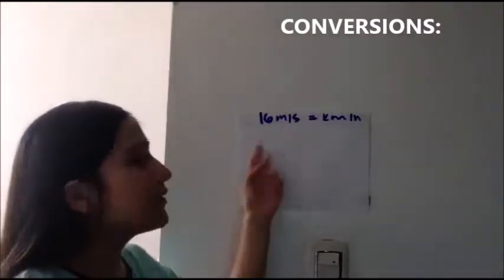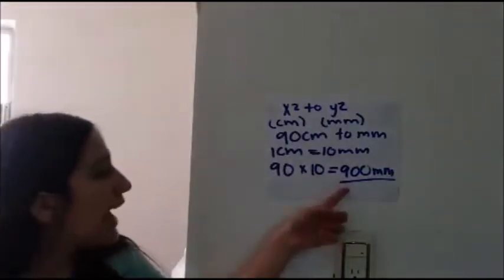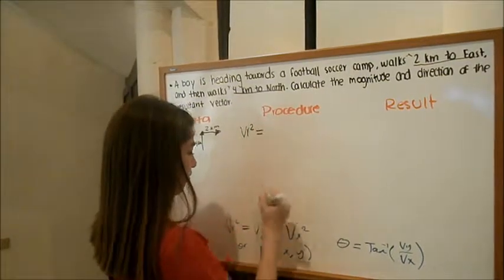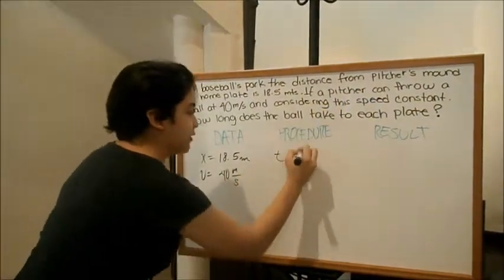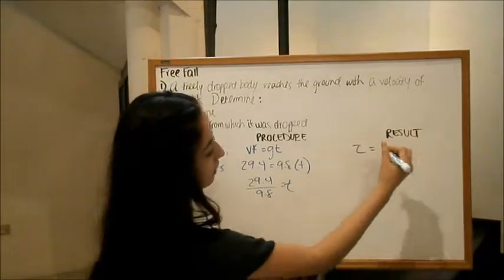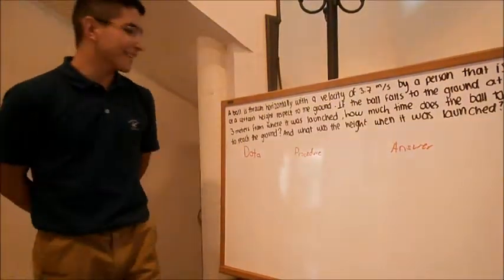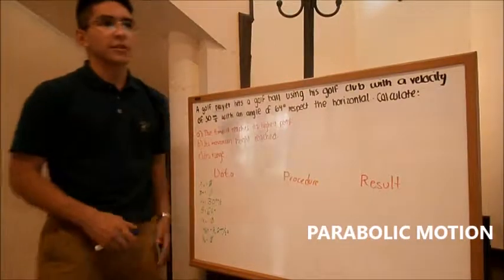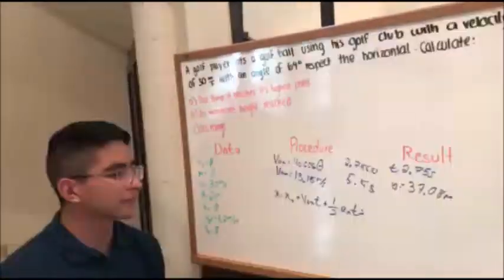PIA PHYSICS- TEAM G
PHYSICS PIA- SECOND SEMESTER- TEACHER: Anneída Cano González

This is the video of our team, the team G, explaining problems in relation to topics of the 4 stages of the assignment of Physics.

Our team is conformed by:
Ana Laura González Lozano #16
Ana Paola Espinosa Cavasos #13
Maythe Escobedo Madera #12
Dariana Gisel Benavides Mier #4
María Fernanda Rivas Guajardo #30
Omar González Uresti #17